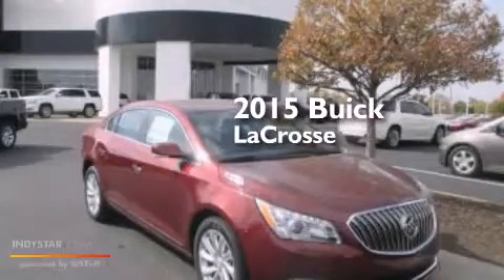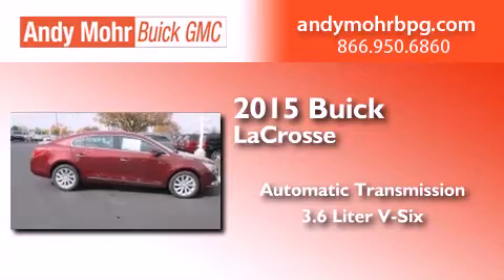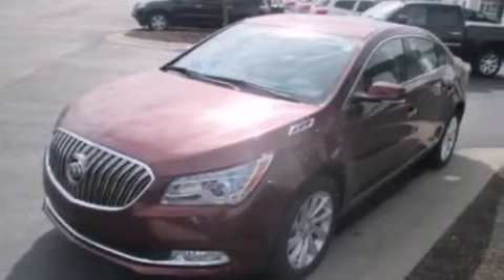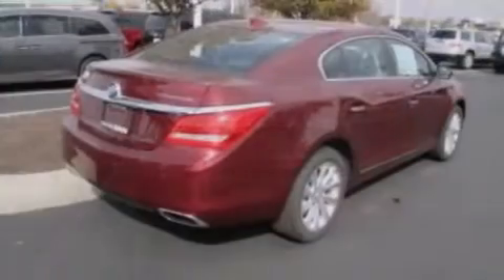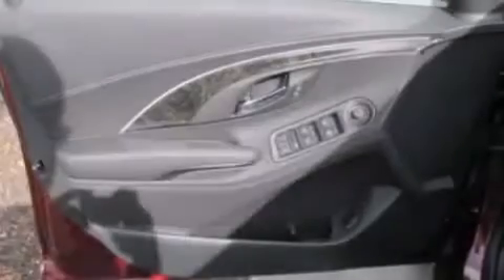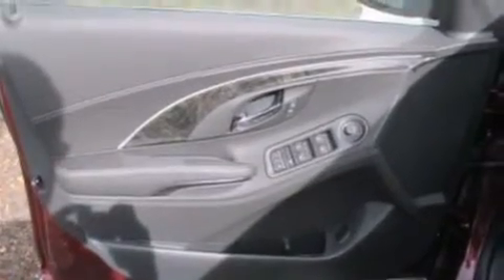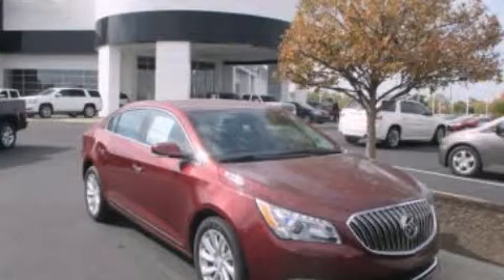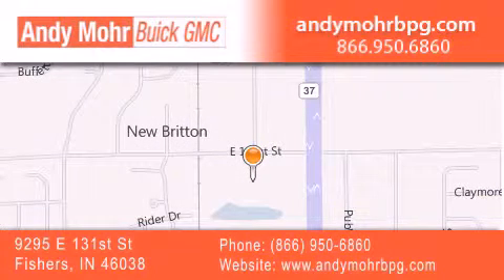2015 Buick LaCrosse Fishers IN 46038 B5129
We've been honored to serve the Fishers IN area , we promise that your experience at our dealership will exceed your expectations ! Year : 2015 Make : Buick Model : LaCrosse Engine : 3.6L V6 24V GDI DOHC Trans . : 6-Speed Automatic Exterior : Garnet Interior : Ebony Stock : B5129 Andy Mohr Buick GMC 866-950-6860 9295 E. 131st Street Fishers , IN 46038